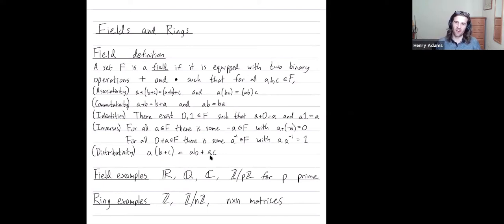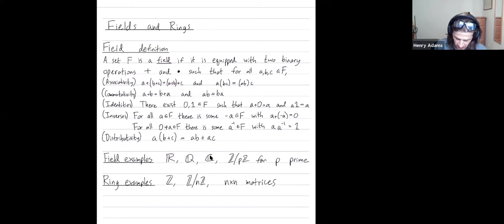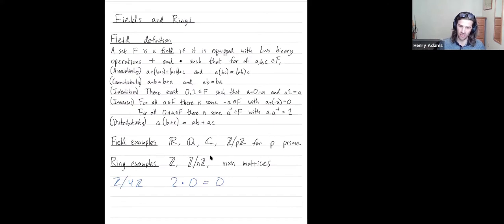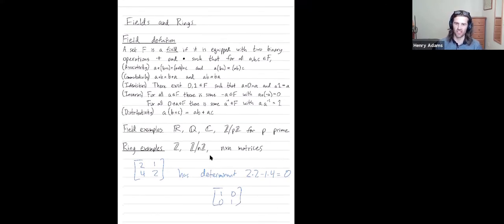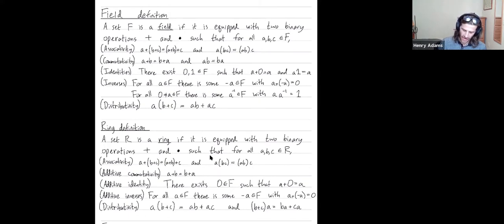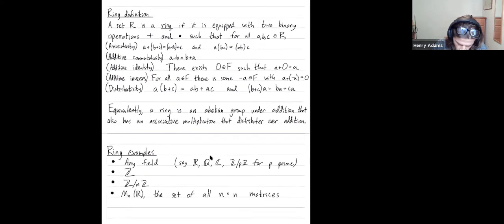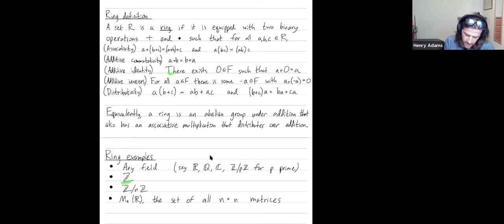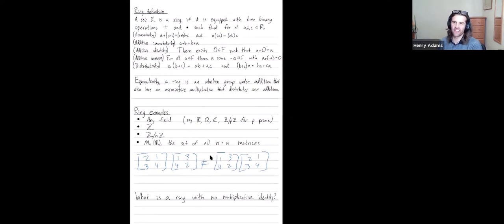Abstract Algebra 76: Rings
Abstract: We introduce rings by comparing them to fields. Every field is a ring, but not every field is a ring. Whereas each nonzero element in a field has a multiplicative inverse, this need not be the case in a ring.